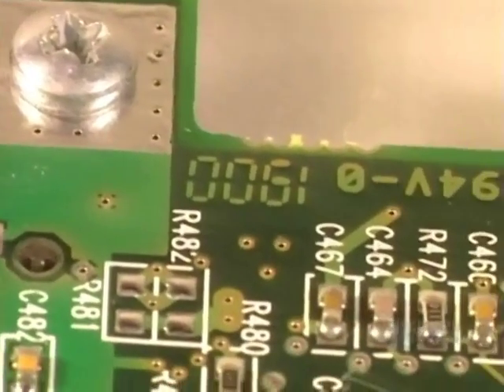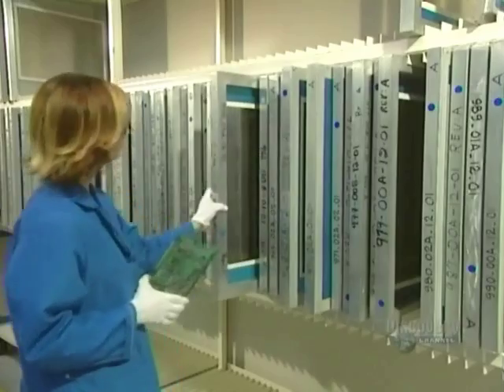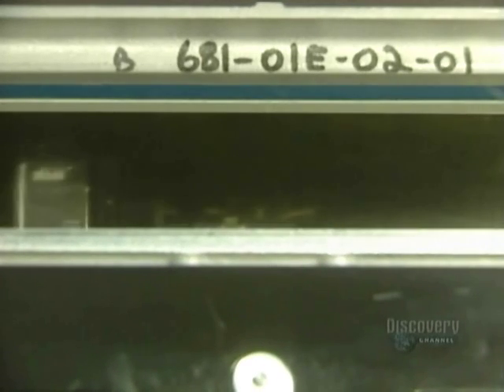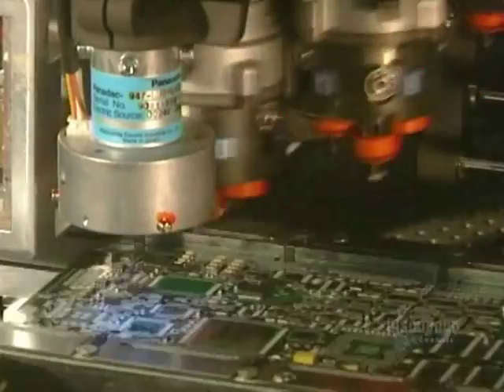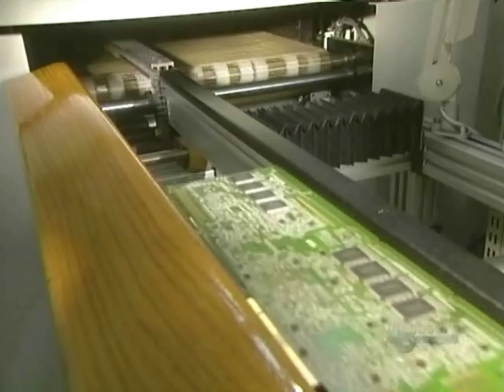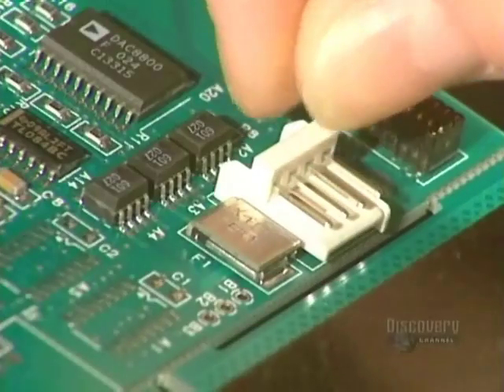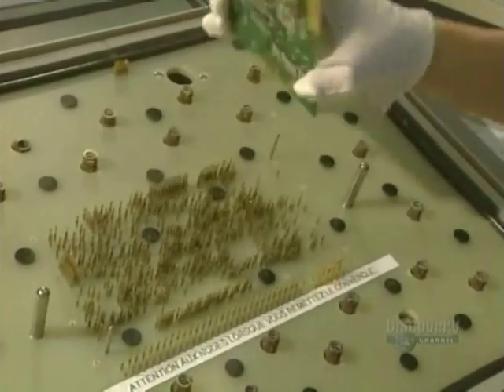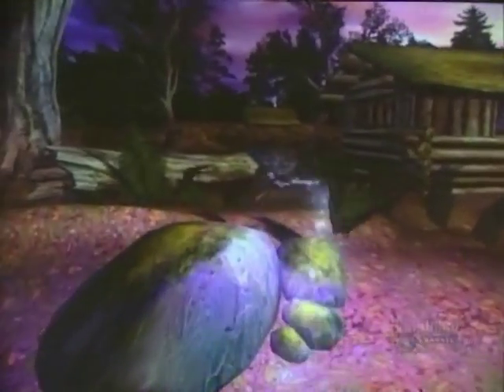How It's Made - Computer Graphics Cards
On this episode of How It's Made, we learn all about the manufacturing process that goes into making computer graphics cards.